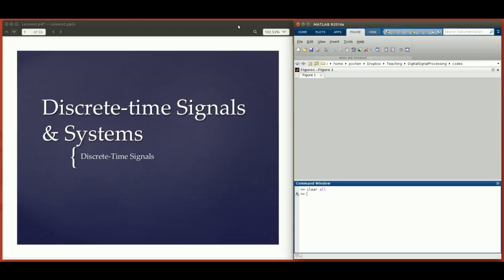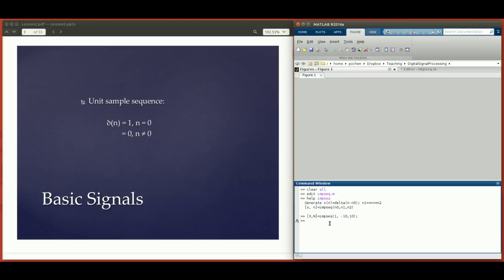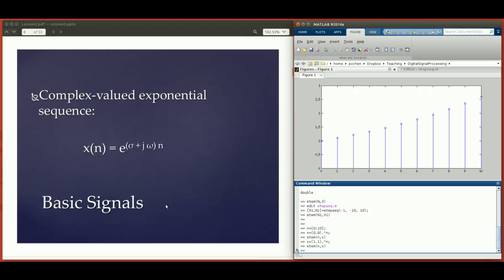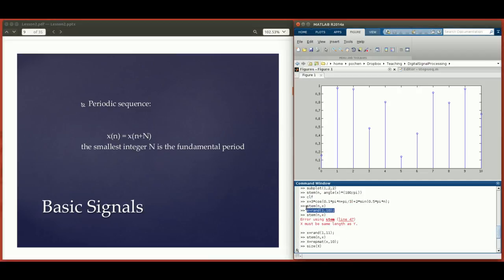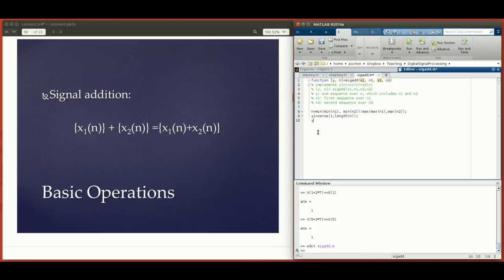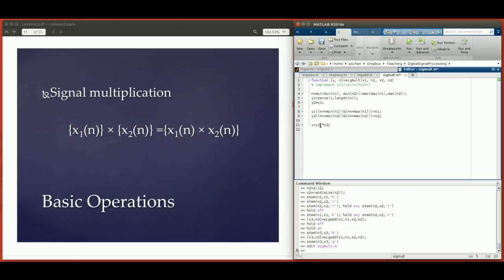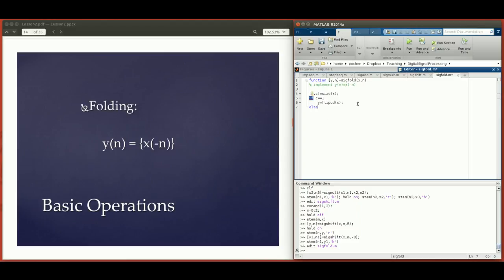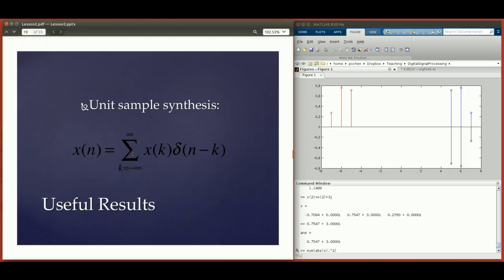Digital Signal Processing Using Matlab 1 (Basic Signals and Operations)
Basic signals and basic operations on signals

The links for download are in red texts between videos.